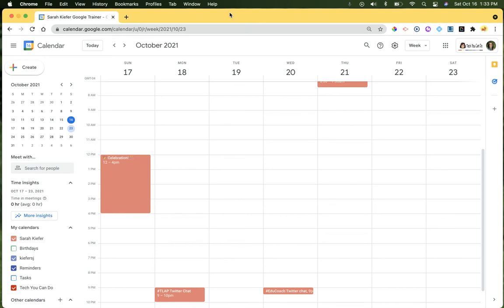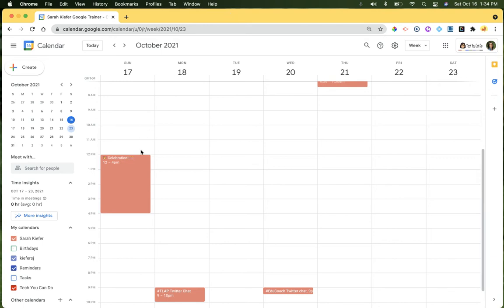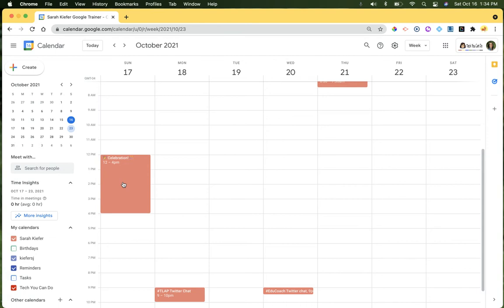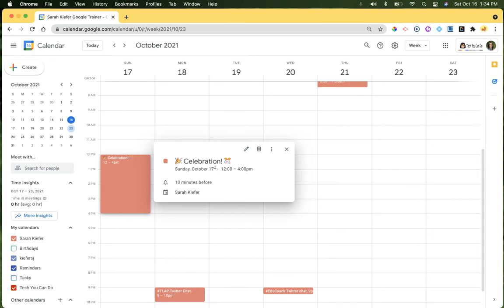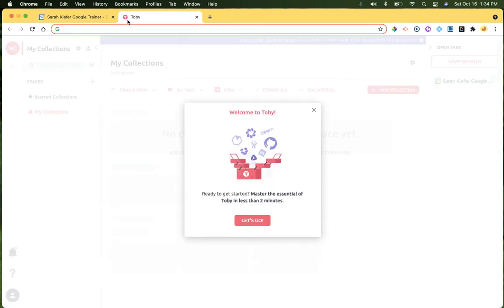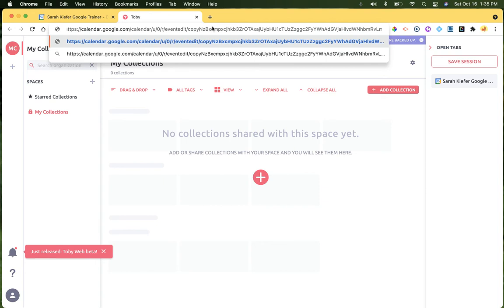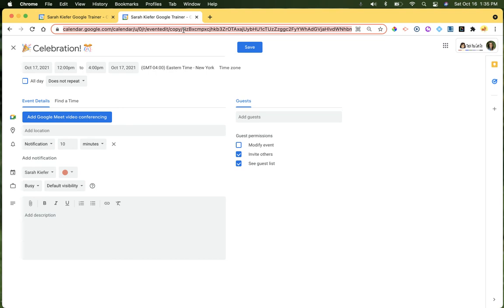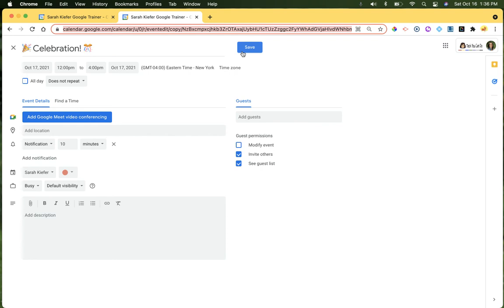Force a copy of a Google Calendar event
***Attention!***
Google Calendar URL hack: force a copy of an event!

Yep! I'll show you how.